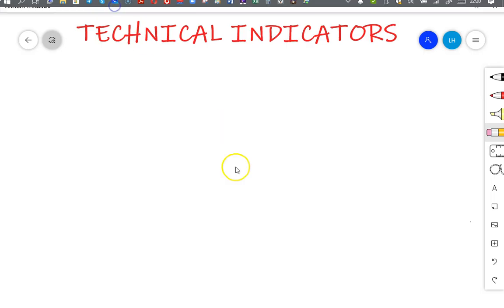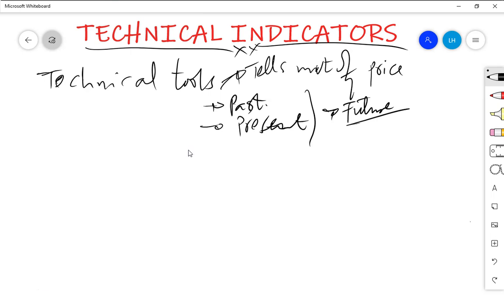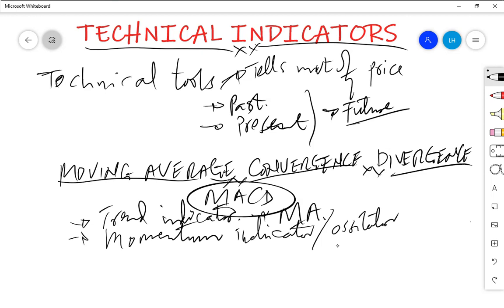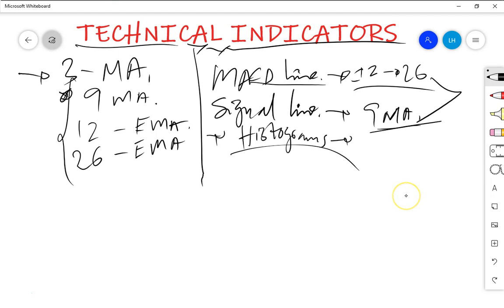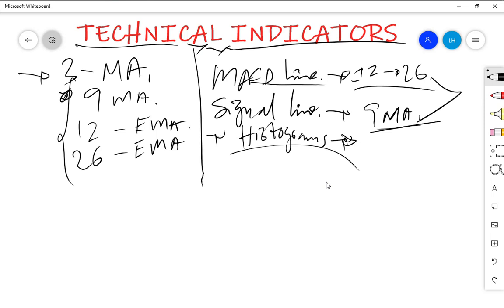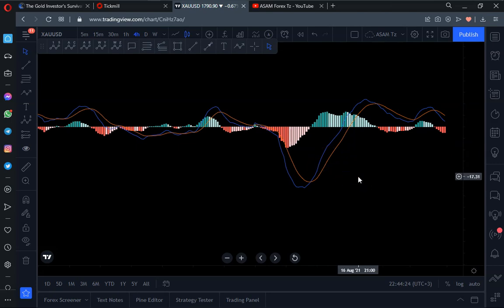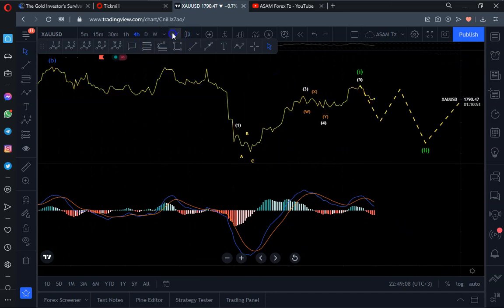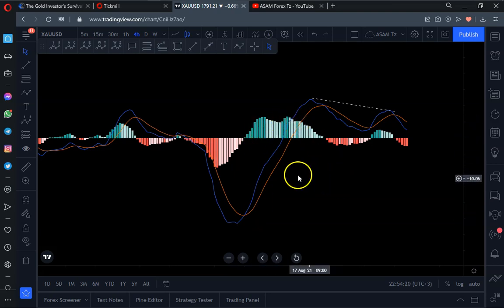Four ways to use MACD indicator (for Beginners & Pro- traders).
MACD is among the most preferred indicator by most of traders due to the fact that it deliver many trading signals at once making it easy for a trader to get confluence. It may show Trend of the market, Over bought and over sold conditions, Momentum of the market e.t.c.

Important thing is to understand how to interpret all signals provided by MACD indicator, therefore this video covers all the major ways on how to read MACD signals for beginners and experienced traders.

***KOZI YA FOREX KWA KISWAHILI***

ADVANCED ELLIOTT WAVE SERIES I -- XII.

Mob. NUMBERS